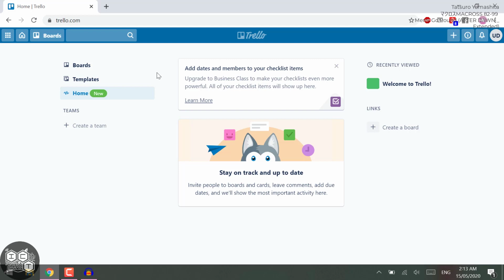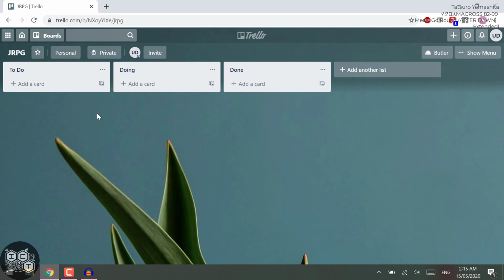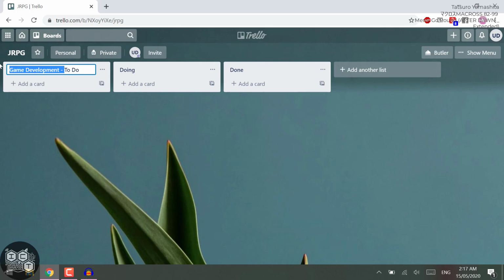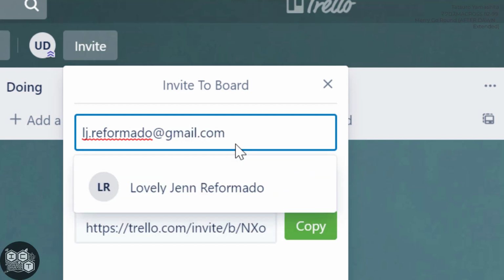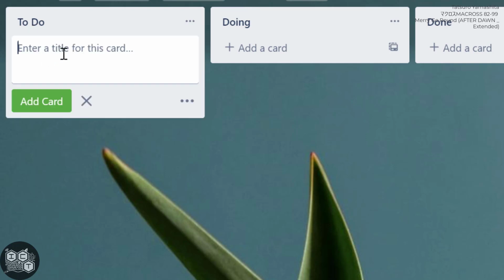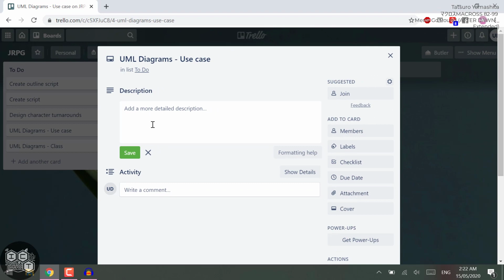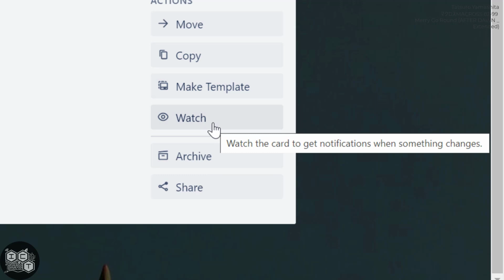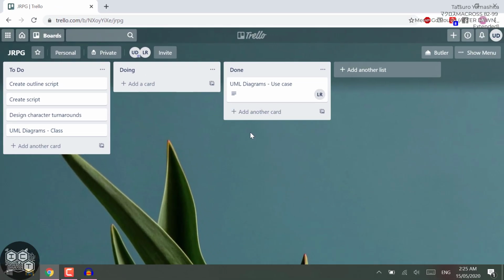Creating a Trello Board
This is a video showing on how to create a Trello board to be used as a work performance report of a JRPG. This is to aid in the creation of Activity for Module 7 - Work Performance Report. For the students of the University of the Cordilleras Senior High School - ICT Department.

Work Immersion - ICT Animation; Third Trimester, School Year 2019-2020. Video by Lovely Jenn Reformado.